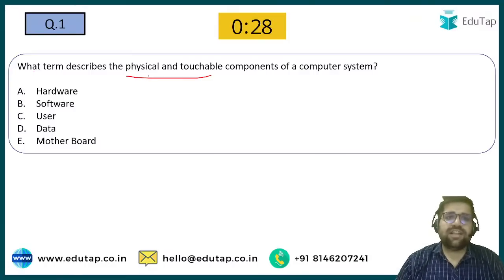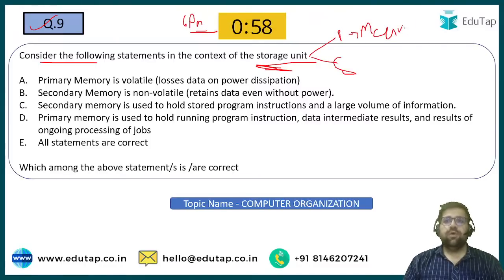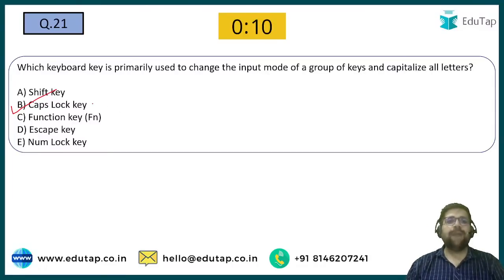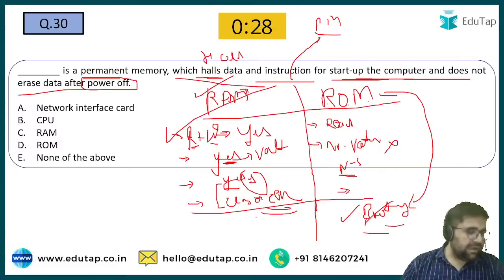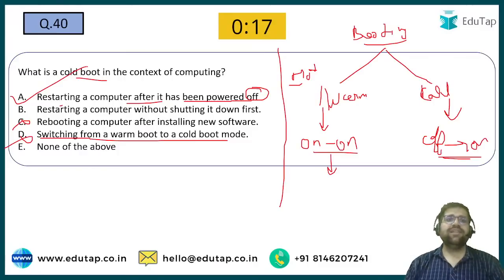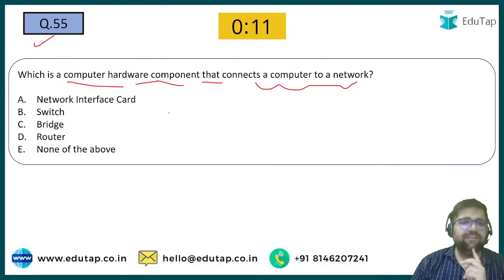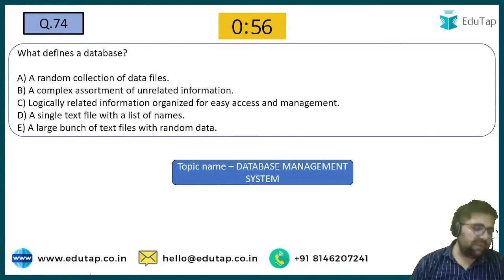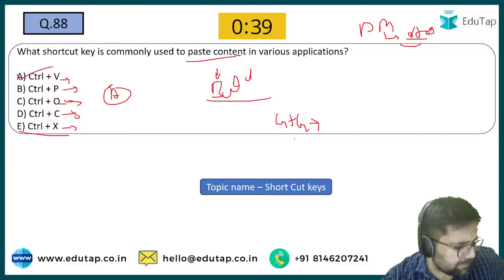NABARD Grade A 2023 Preparation | Computer Awareness Important Questions | NABARD Computer Syllabus